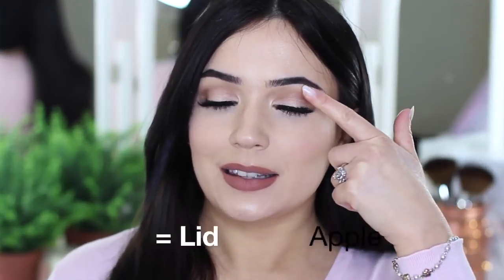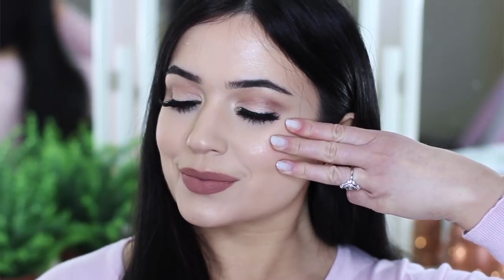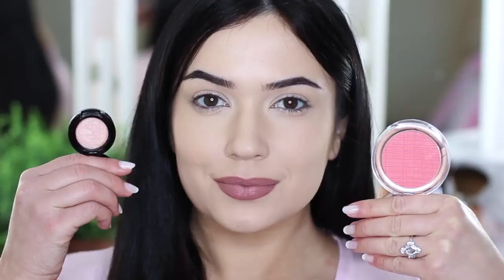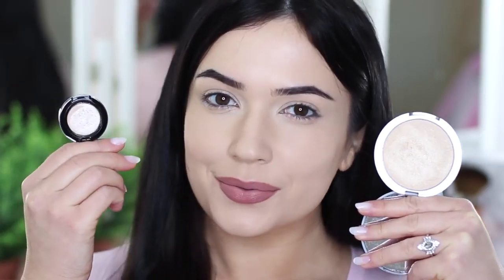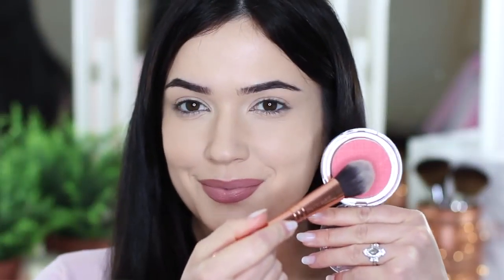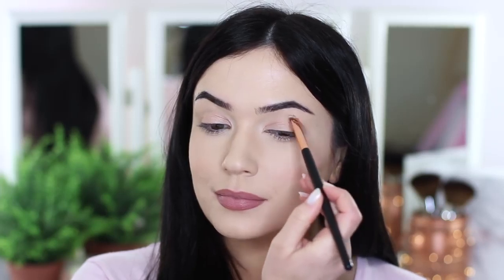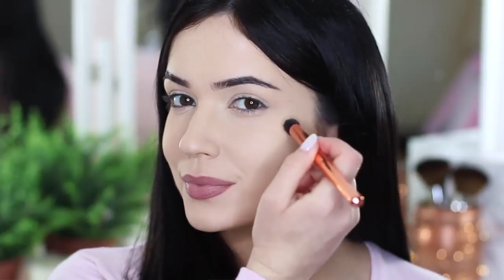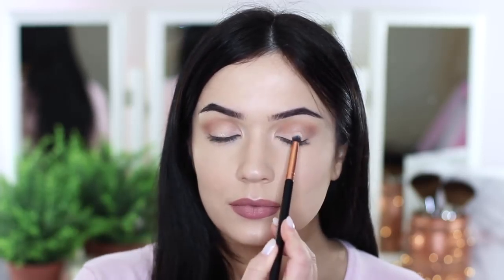Beginner Eye Makeup HACK Eye Makeup Tutorial For Beginners